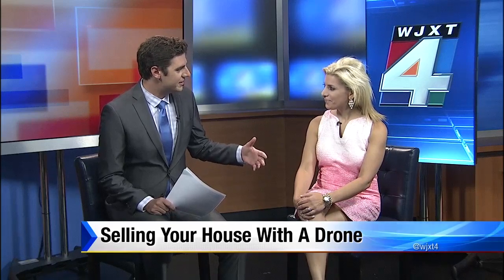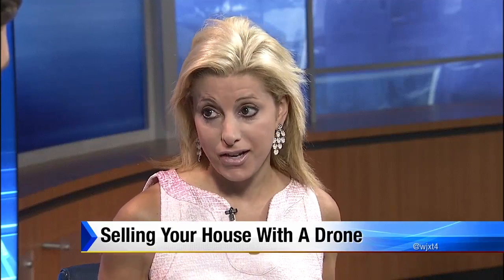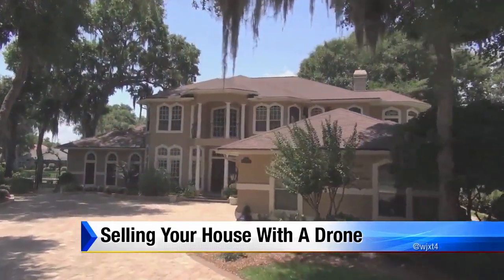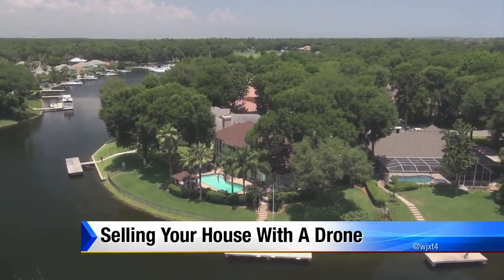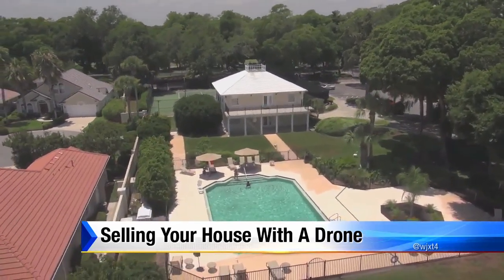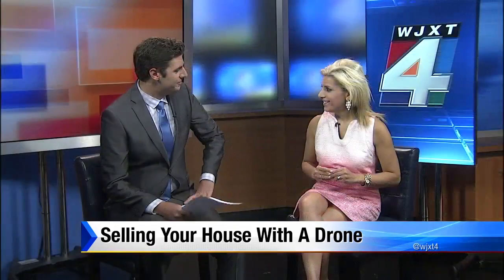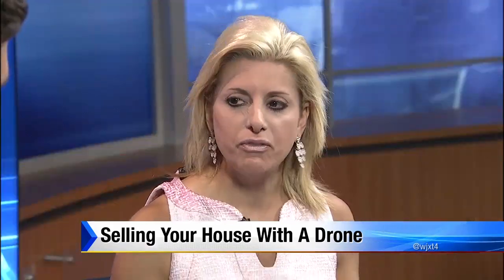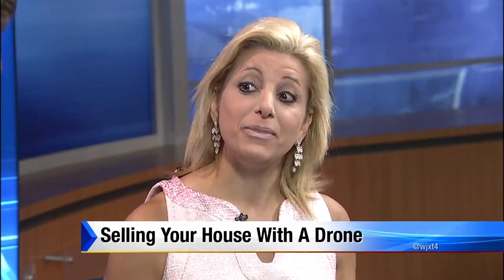How to sell your house with a drone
While flying drones may seem like amateur fun - they could mean serious business if you're selling your property. Joining us is local Realtor, Cara Ameer.